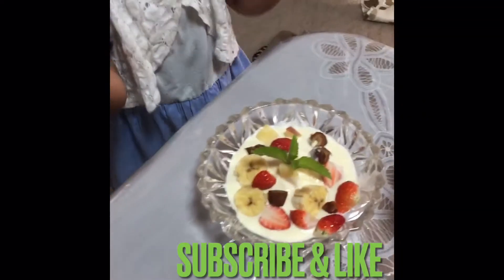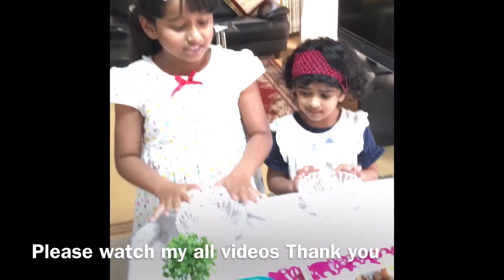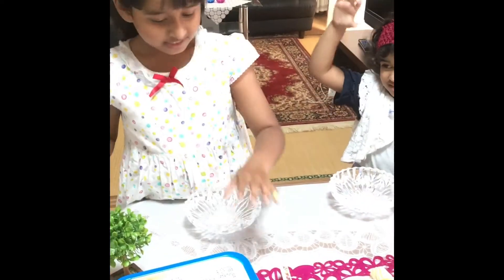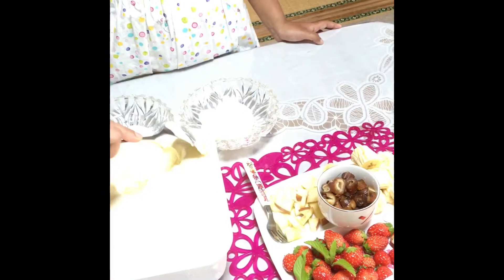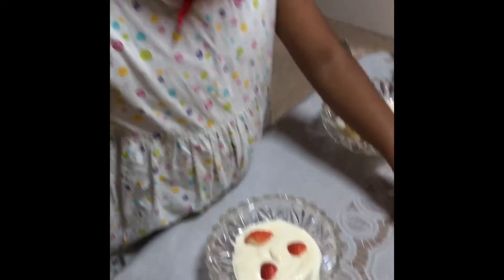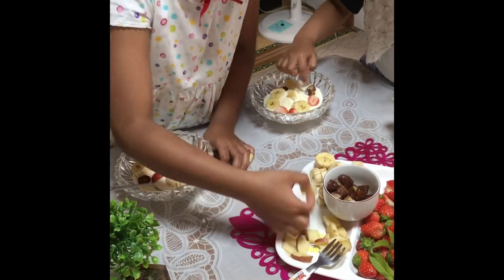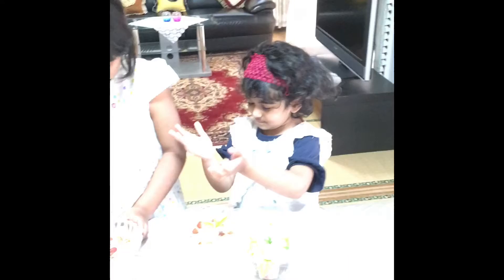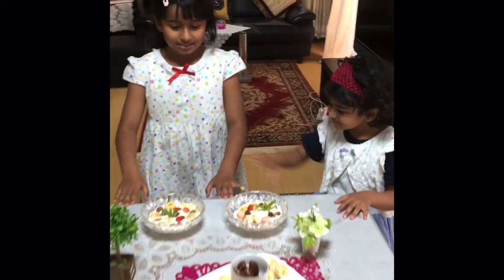Japan# Made ice cream desert for mother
My baby made ice ream desert for me.because today mother day..it’s really surprise for me from my lovely baby

Please visit my all videos thank you